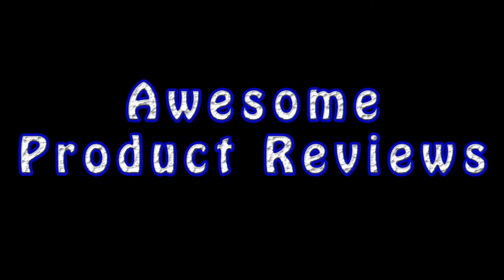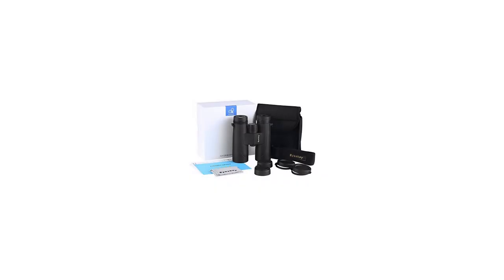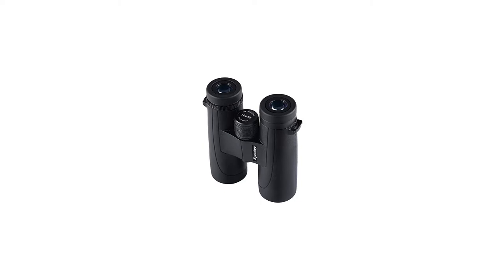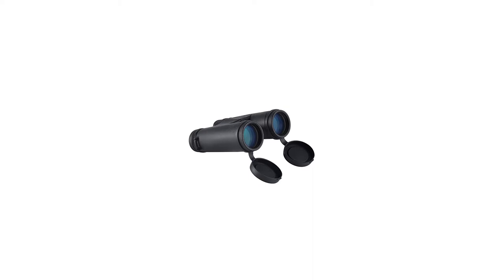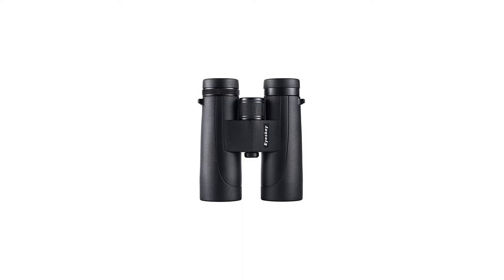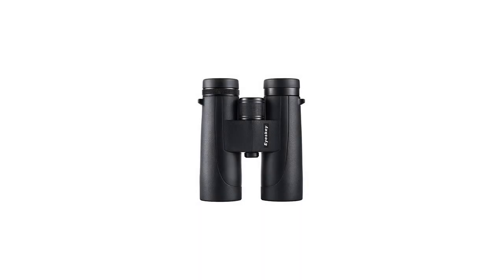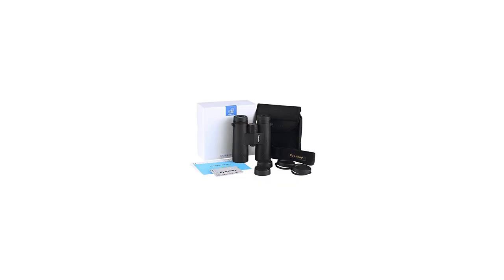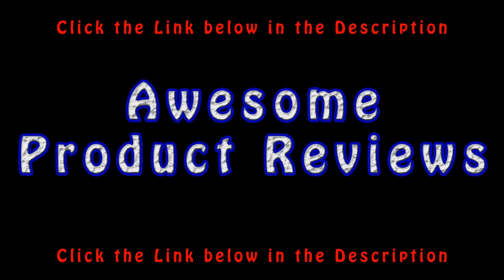Eyeskey 10x42 waterproof binoculars for adults with high stability, high power binocula...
Product Description Eyeskey binoculars are the perfect companion for your next outdoor adventure. When you are looking for premium performance and superior safety in optics, our binoculars are the best option. We are proud to present our innovative viewing products.

Features • 10x magnification and 42mm objective lens roof prism binocular. • Size: 4.92*4.80*1.89inch, weight: 1.47lb, great for Long time holding.  • 8 pieces 6 groups of lenses Maximum extent to avoid Image edge distortion. • Phase correction coated BaK4 prism and fully multi-coated optics delivers superior brightness and clarity. • Wider field of view: 330ft/1000yds, 110m/1000m. • Waterproof and fogproof with nitrogen filled internals. • Non-slip streamlined rubber armoring makes it easier to hold and resistant to shock. • Smooth right diopter adjustment knob ensures clear views even if you have different eyesight. • Large center focus metal knob for easy focusing. • Twist up metal eye cups for glass and non-glass wearers to get a full view.

Warranty We manufacture only the highest quality binoculars. We're so confident in our products that we back them with our LIFETIME, NO BLAME, NO FAULT Warranty. In the event that your binoculars get damaged, regardless of cause, we will repair or replace them at no charge. HIGH DEFINITION 10X42 binoculars: Fully 10x magnification with 42mm objective and have wider field of view(330ft/1000yds) when compare with other binocular, ensures acquire the subjects quickly to view, extremely comfotable viewing. BaK4 PHASE CORRECTED PRISMS and SLIVER MIRROR COATING: these specially selected and carefully machined high-performance prisms provide even better resolution of details and a brighter image FULLY MULTI-COATED: Premium multi-layer coatings assure the maximum light transmission through the binocular. The result is bright, crisp, true-to-life images in the widest range of viewing conditions. DURABLE - Nitrogen-charged and O-ring sealed, these binoculars waterproof and fogproof to take on challenging weather conditions.

PREMIUM QUALITY parts precision manufacturing and assembly assures your binocular will work AMAZINGLY for years to come. NO FAULT WARRANTY - These excellent binoculars carry a 30 days money back guarantee and lifetime warranty which is totally risk-free buy.